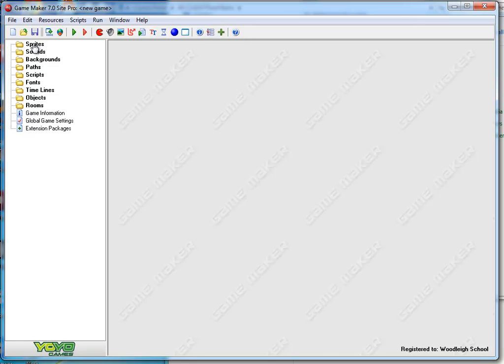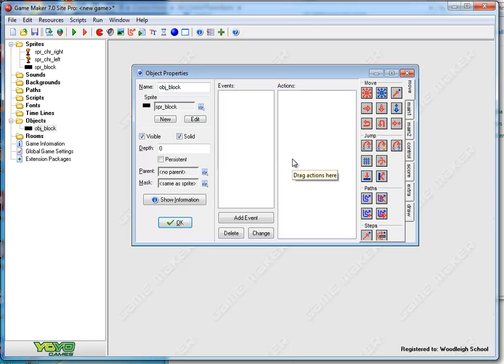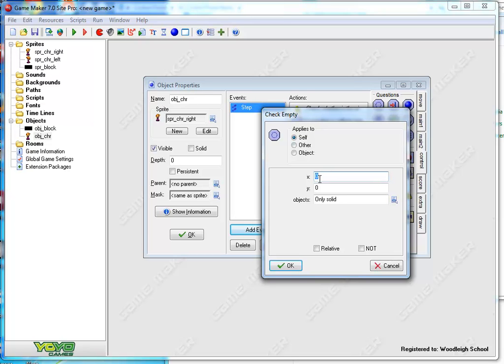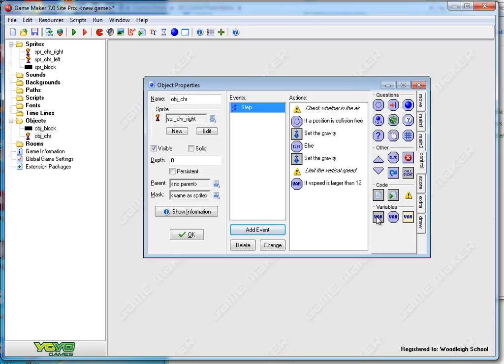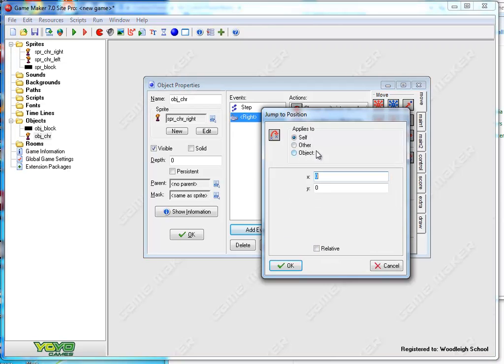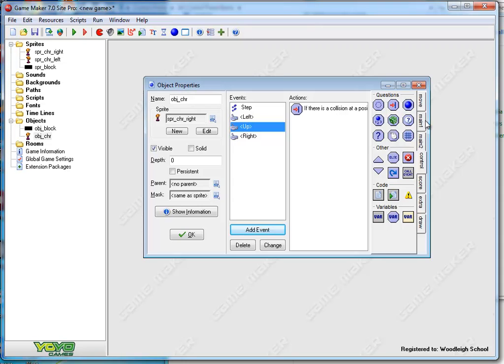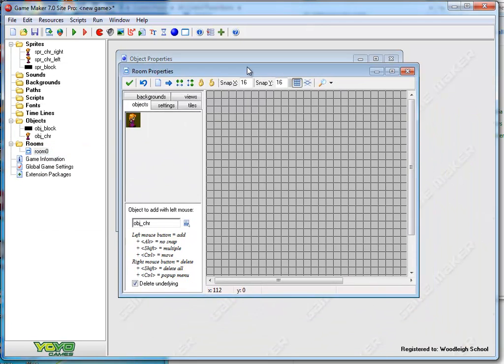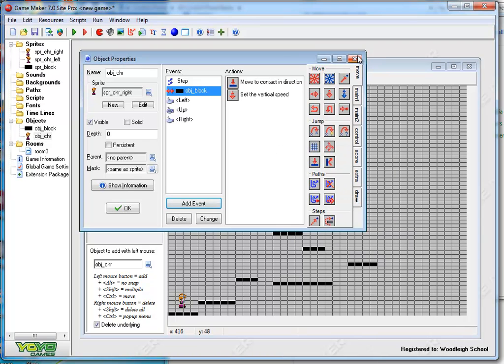Creating the basics of a platform game with Game Maker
Video goes through the first part of the Platform Game Tutorial for Game Maker. Demonstrates how to set up gravity and make characters jump and stop on platforms.